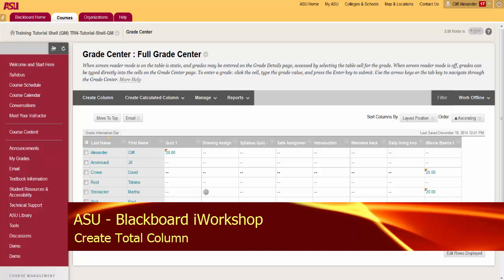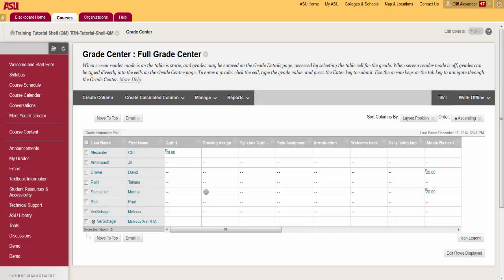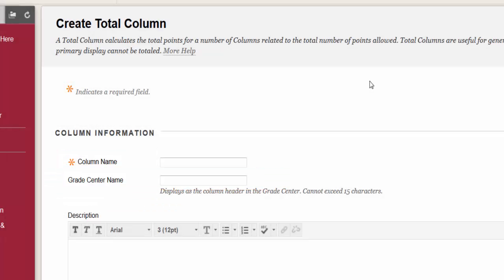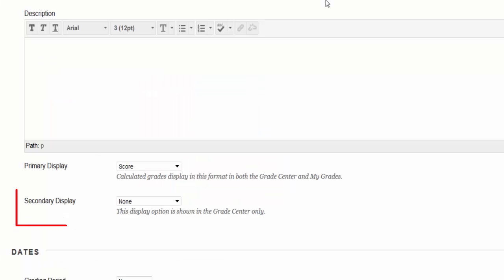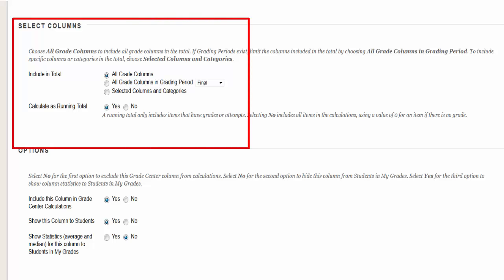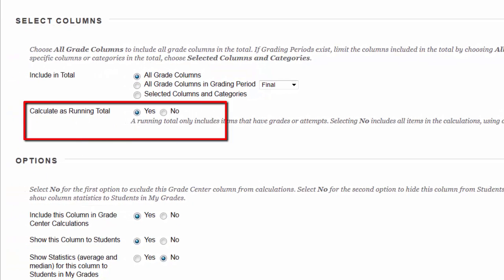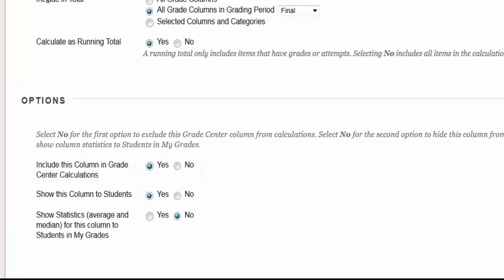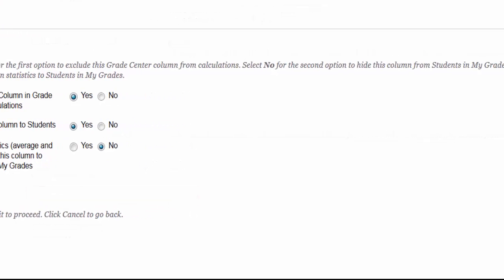ASU BlackboardCaculate Total